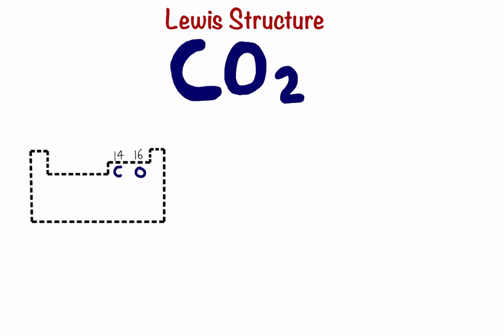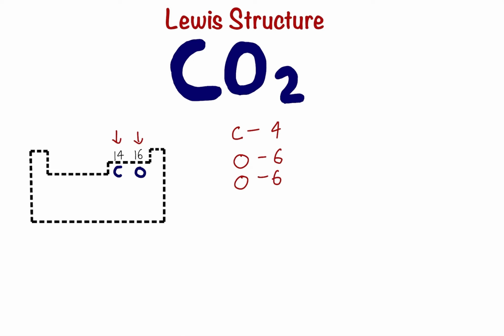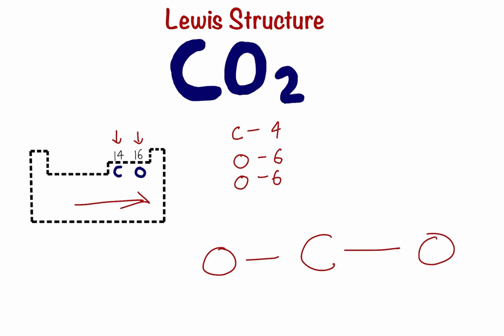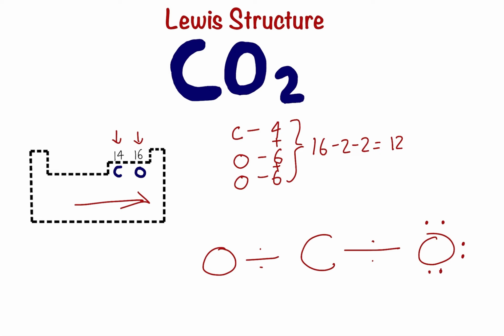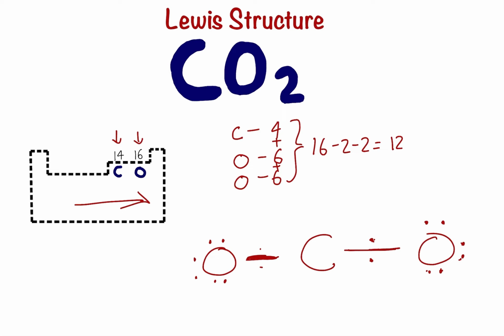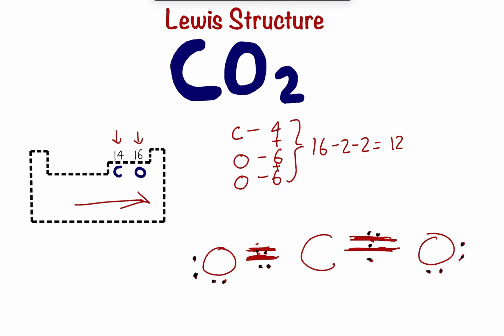CO2 Lewis structure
This video explains how to determine the lewis structure of Carbon Dioxide. Please comment if you have any questions, are ideas for future videos.